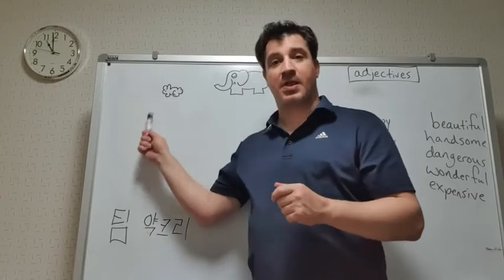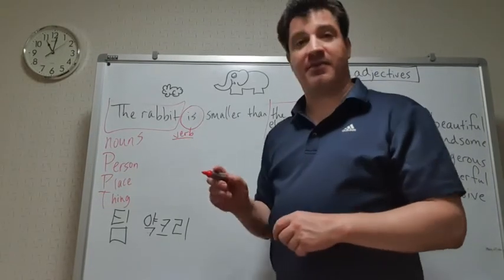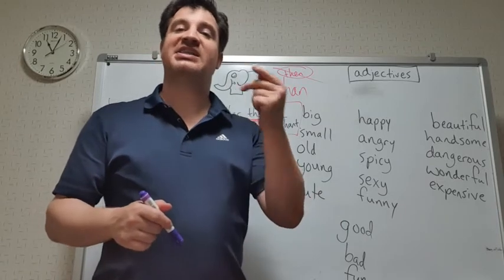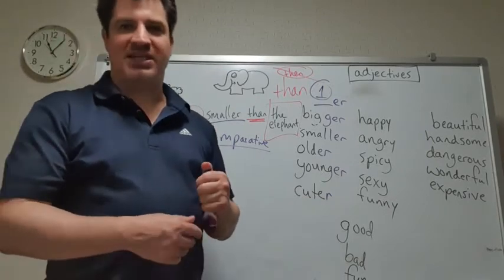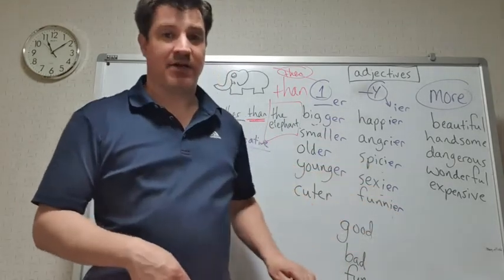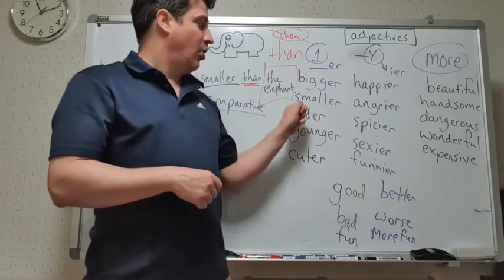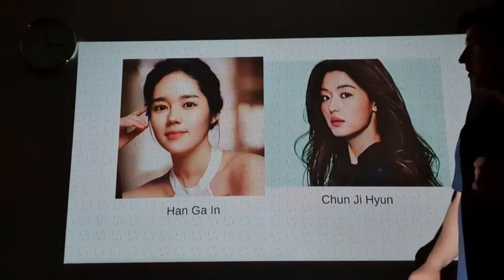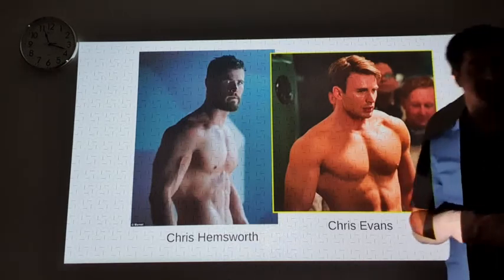Comparative Online Lesson